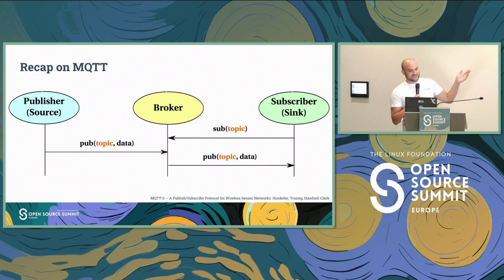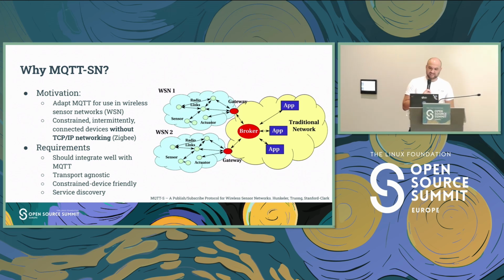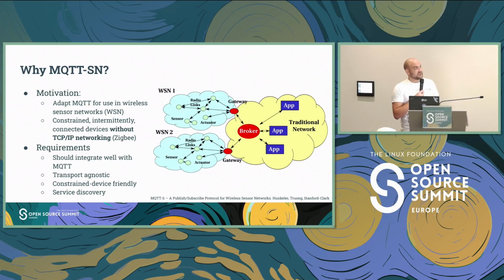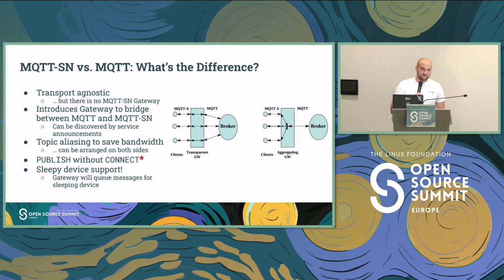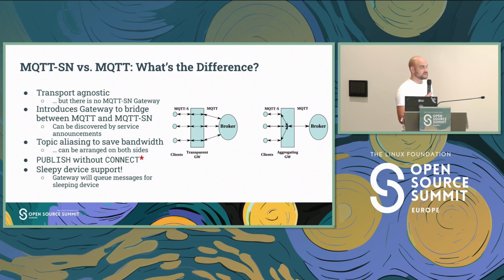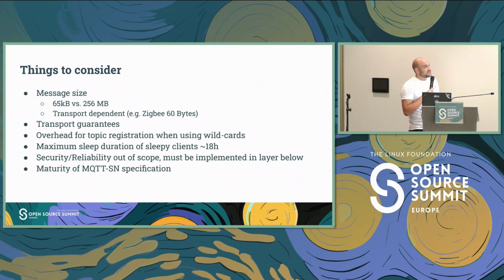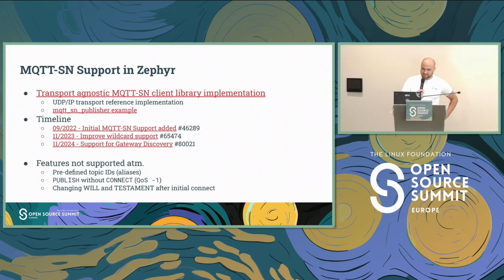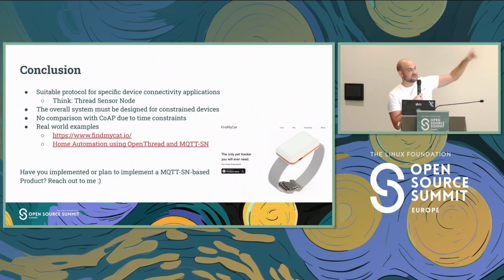MQTT-SN in Zephyr: Lightweight Messaging for Constrained Devices - Steffen Görtz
MQTT-SN in Zephyr: Lightweight Messaging for Constrained Devices - Steffen Görtz, sevenlab engineering GmbH

MQTT-SN (MQTT for Sensor Networks) is a lightweight variant of the popular MQTT protocol, designed specifically for constrained devices and wireless sensor networks. It replaces the TCP transport with UDP (or other lightweight transports) and introduces features like topic aliasing and gateway-based architectures to reduce overhead.

This talk introduces MQTT-SN, explains its motivation, and explores how it fits into the IoT protocol landscape. We will also discuss the current state of MQTT-SN support in Zephyr, including security aspects such as DTLS, and how developers can use it in real-world applications.